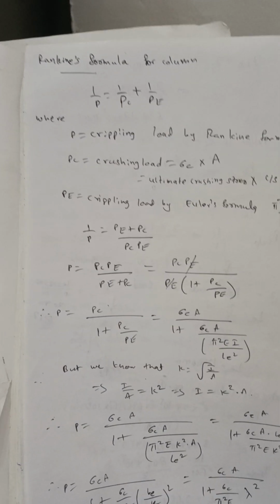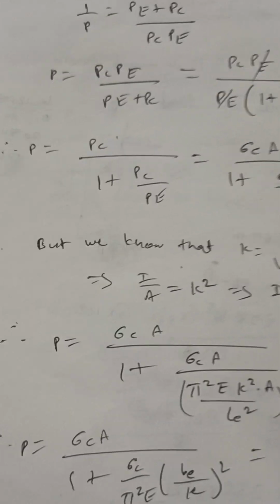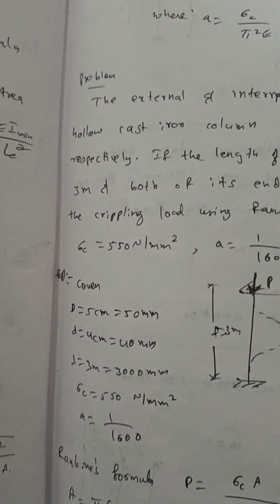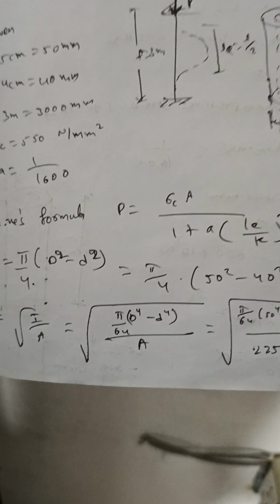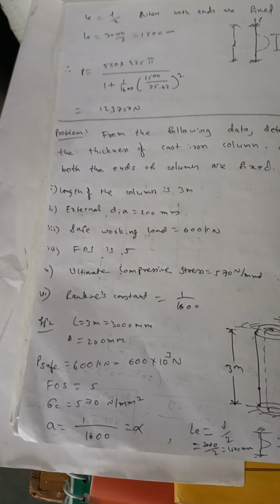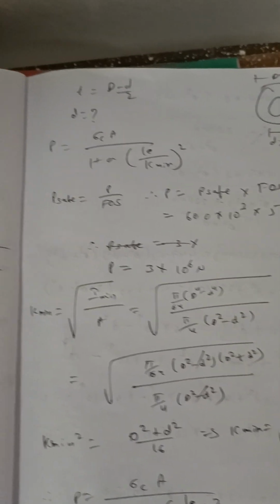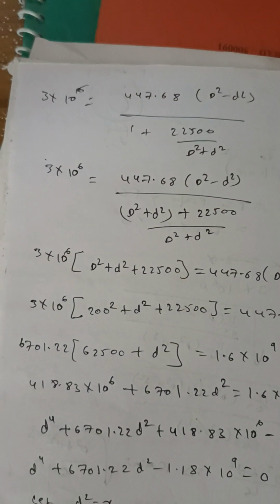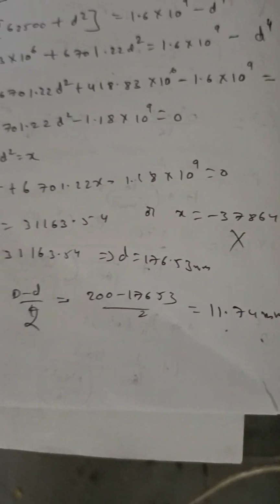Rankine's formula for columns by Dr.G.Vikas. Glory to God!!!